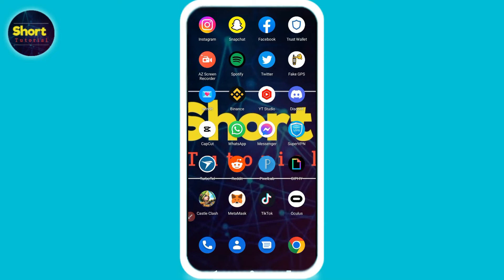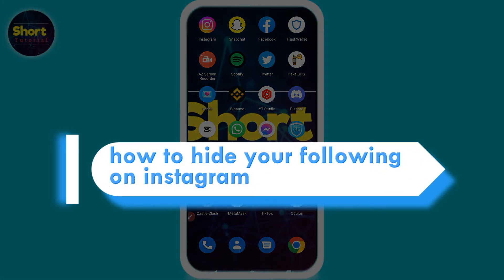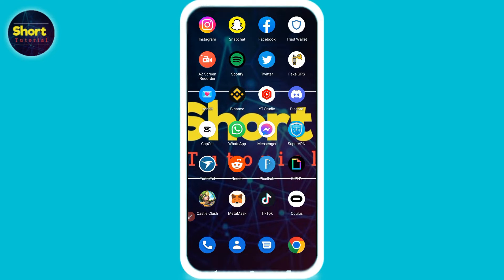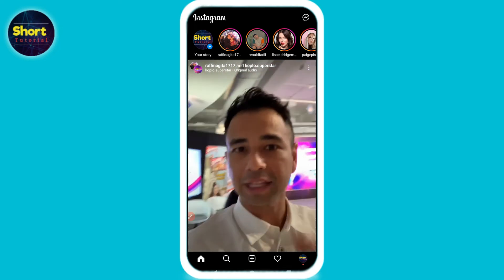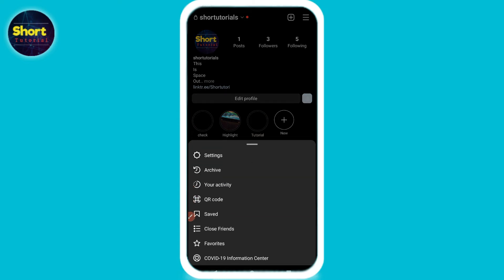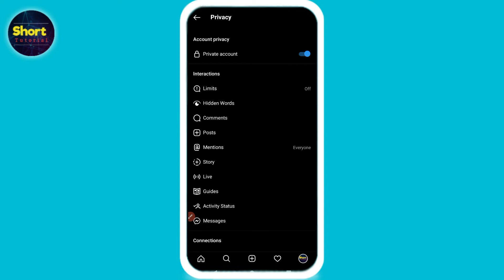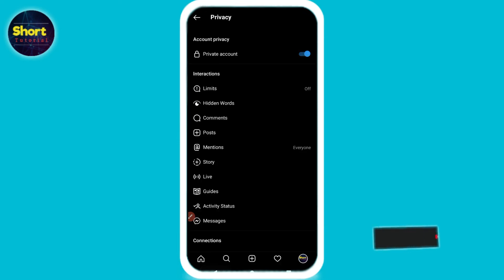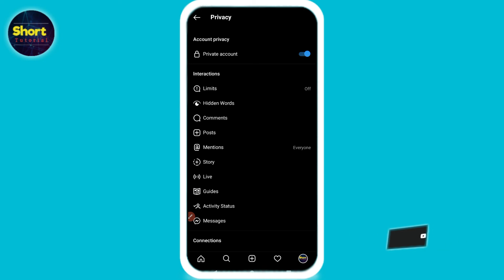How to hide your following on Instagram (Quick & Easy)